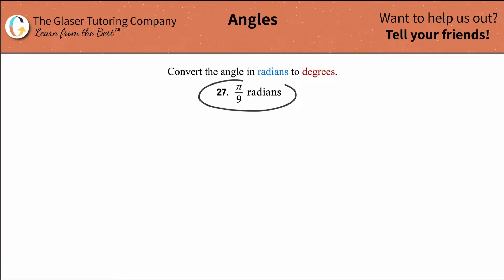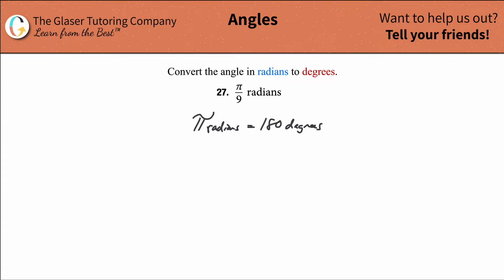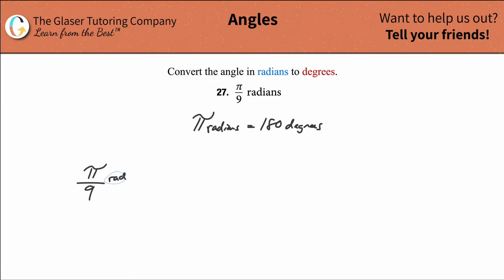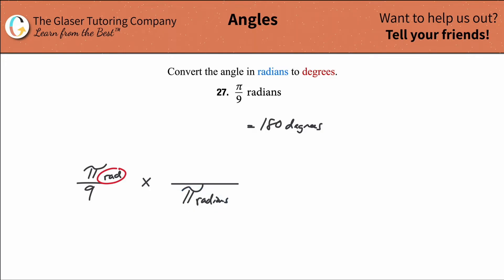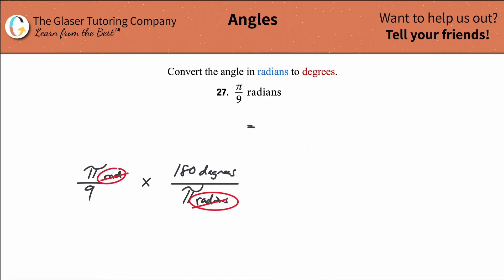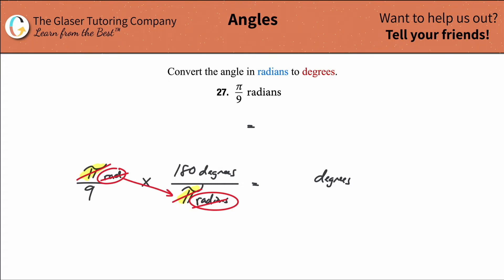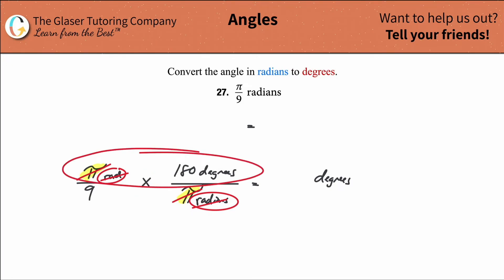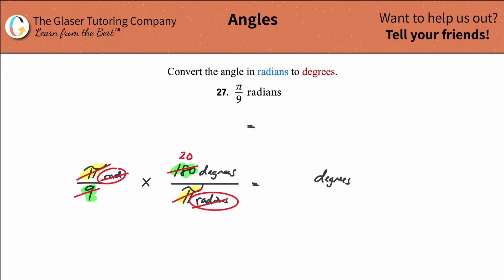Convert pi/9 radians to degrees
For the following exercises, convert angles in radians to degrees.
pi/9 radians (π/9 radians)